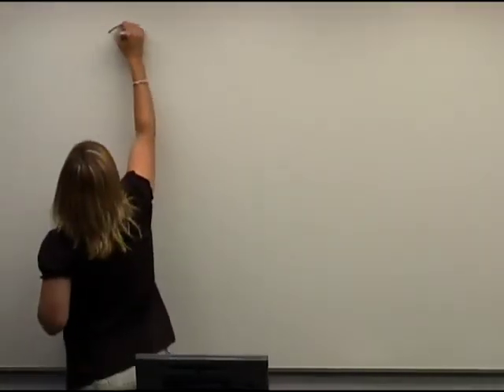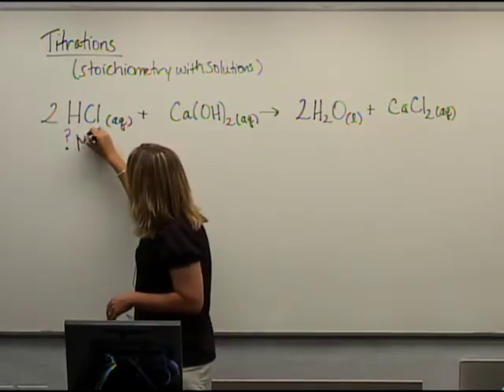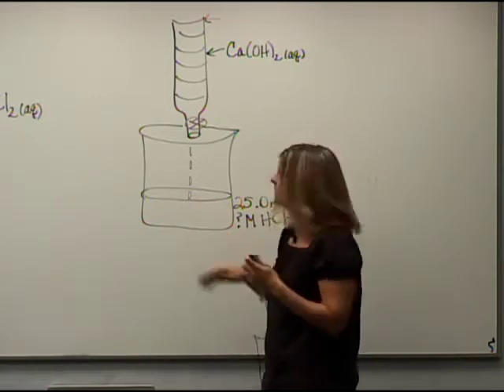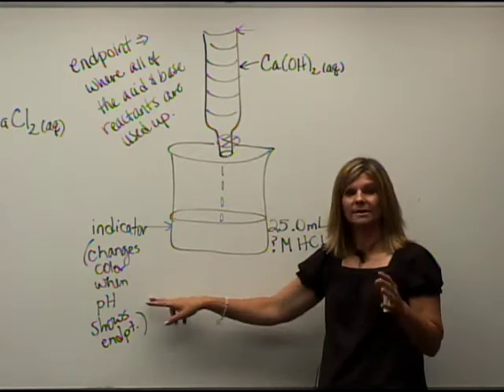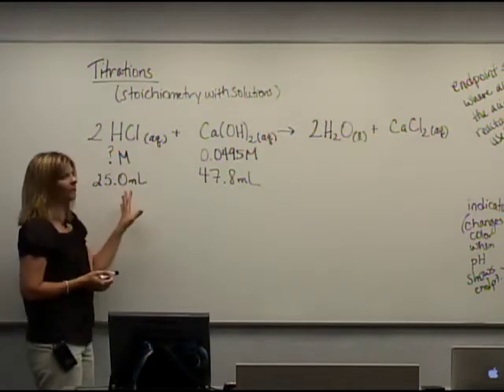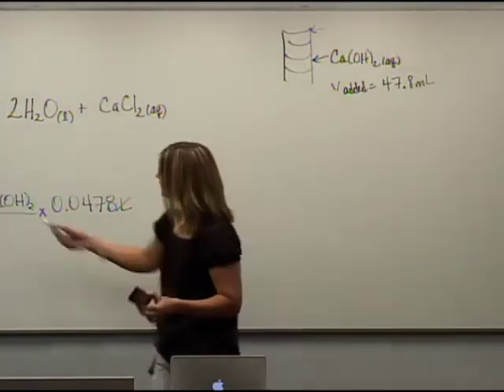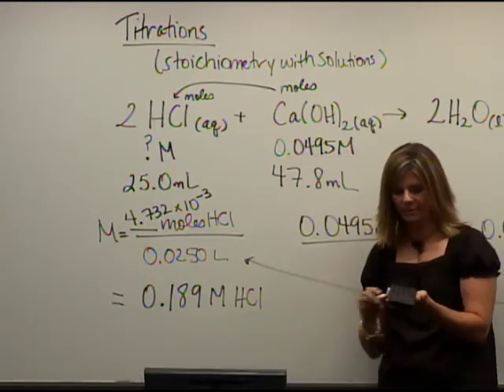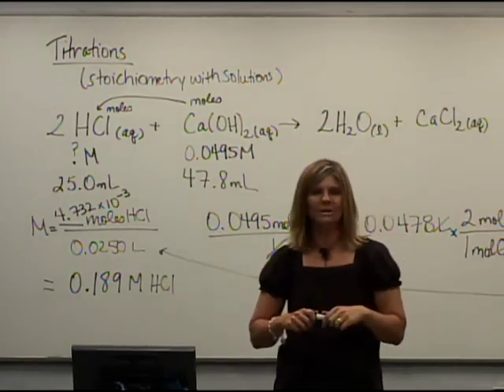Ch 14 E Titrations